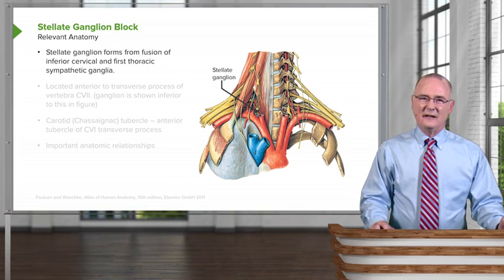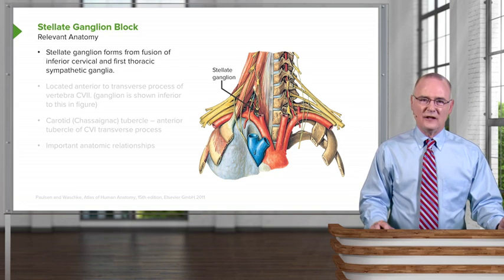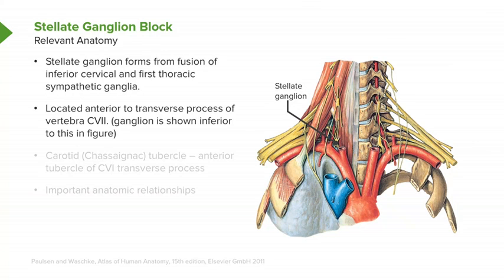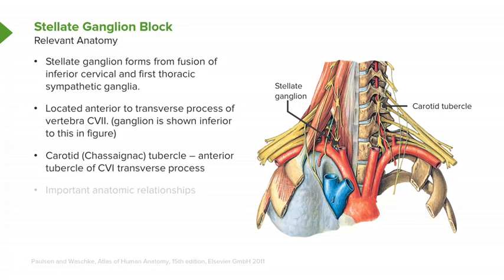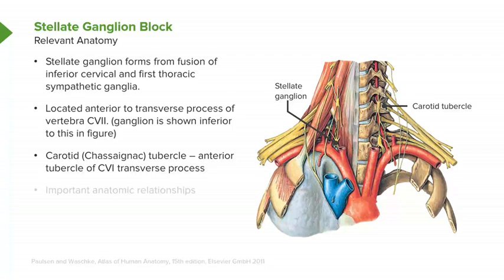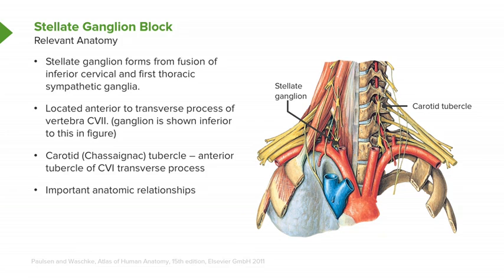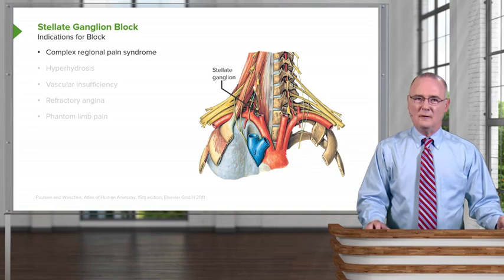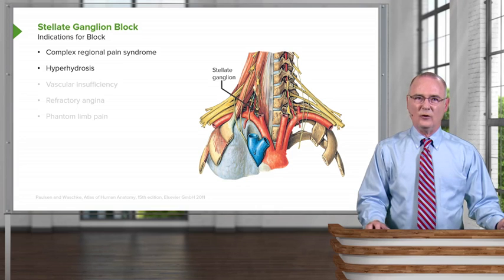Stellate Ganglion Block – Head & Neck Anatomy